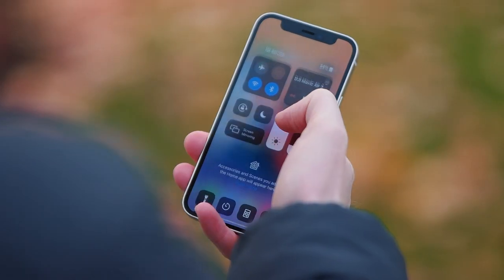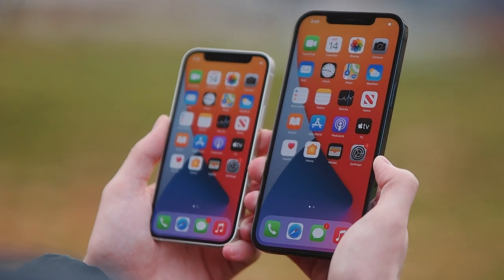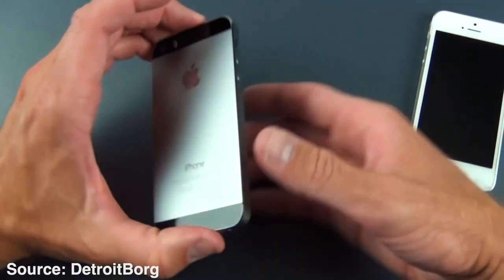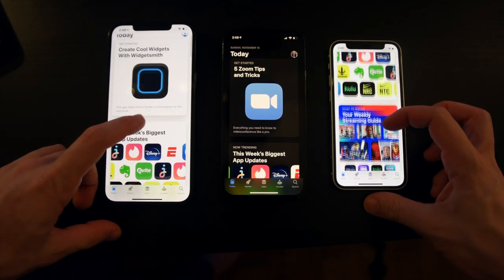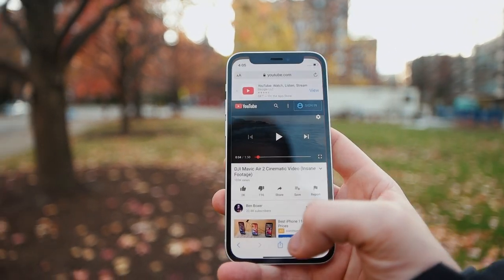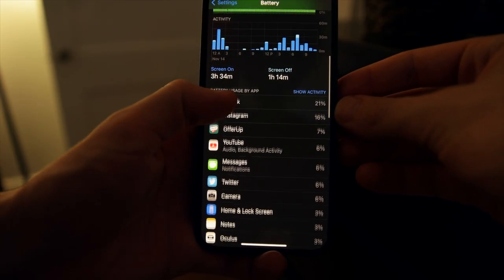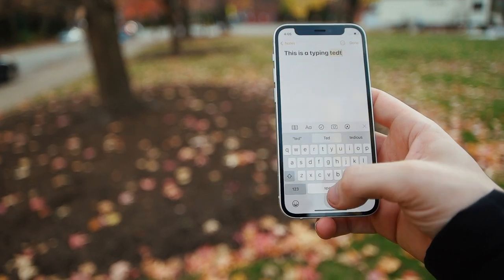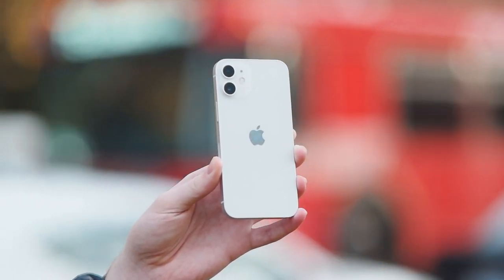iPhone 12 Mini - Unboxing, Review, and Size Comparison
This includes consumer technology unboxings and reviews of the hottest products on the market, and an occasional vlog or short film.

- Ben Boxer (Boxer’s UNBOXINGS)

Main Camera
Secondary Camera
Bendy Tripod
Wide-angle Lens
Telephoto Lens
Cinematic Lens
Lavalier Microphone
Cheaper Gimbal
Big Light
Small Light
360 Camera